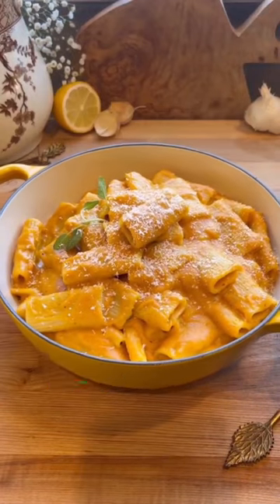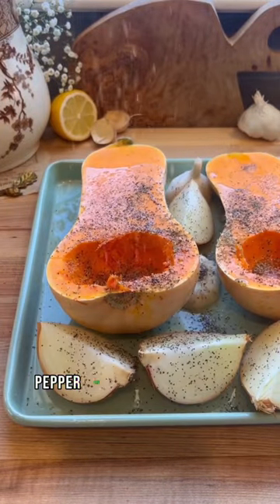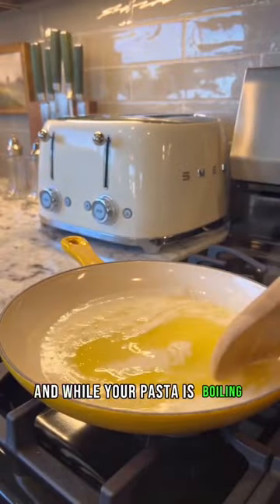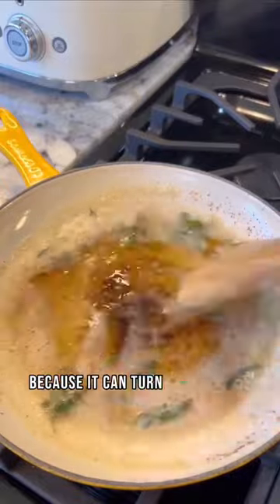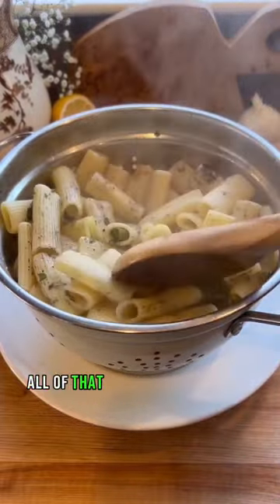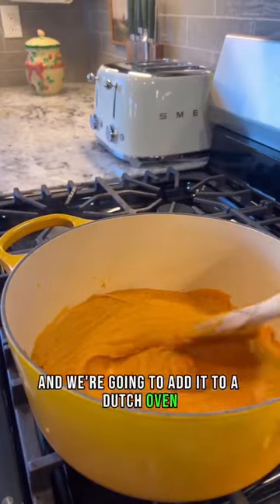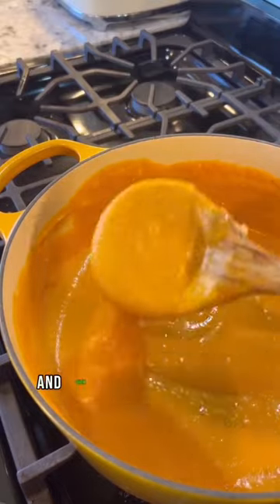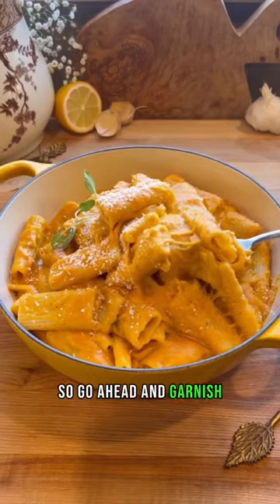Butternut Squash Mac & Cheese🍝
Here are the ingredients you'll need:

1 lbs Rigatoni (16 ounces)
Set one cup of pasta water to the side

Brown butter sage:
8 tbsp Butter, unsalted 113 grams
fresh Sage handful of fresh leaves

Roasted veggie tray:
1 Butternut squash
1 Garlic bulb 10 cloves garlic
1 Onion
Olive oil
Salt
Pepper
Oregano

Cheeses:
4 oz White cheddar, freshly grated
4 oz Parmesan, freshly grated
6 oz Aged Gouda, freshly grated

Sauce - Throw these ingredients into your blender:
1 tsp Onion powder
1 tsp Garlic Powder
1/2 tsp Salt start with 1/2 tsp and adjust (remember,
the cheeses, and pasta water bring quite a bit of salt
to this dish already)
All of your roasted veggies
1/2 cup Pasta Water